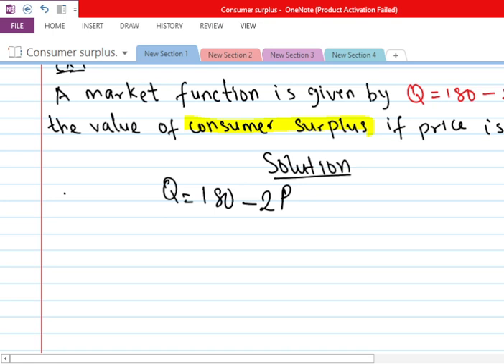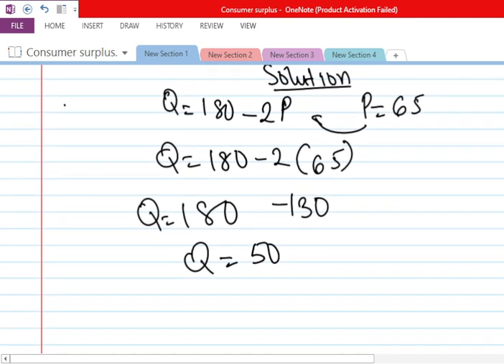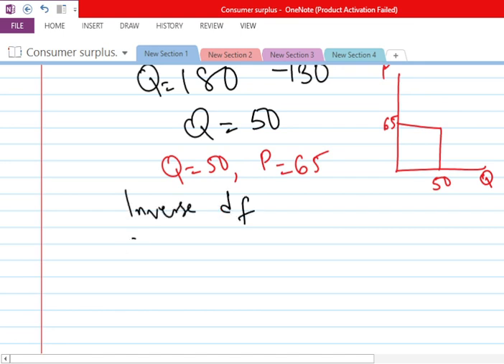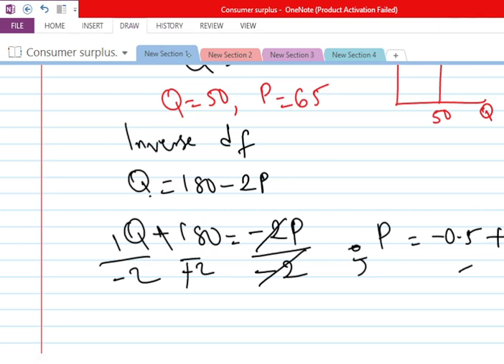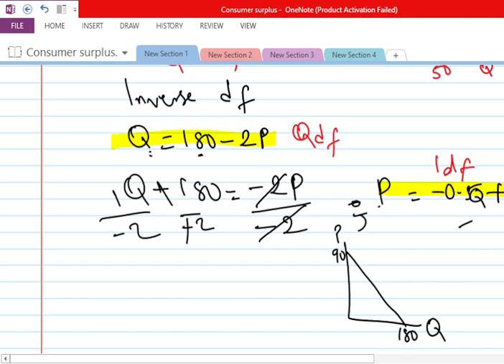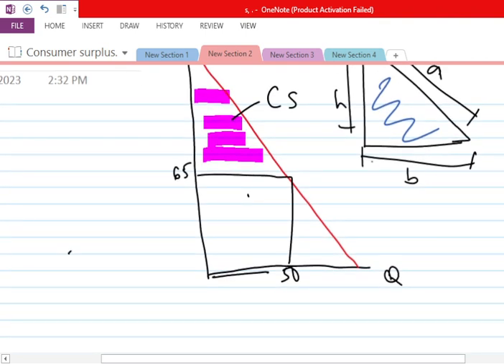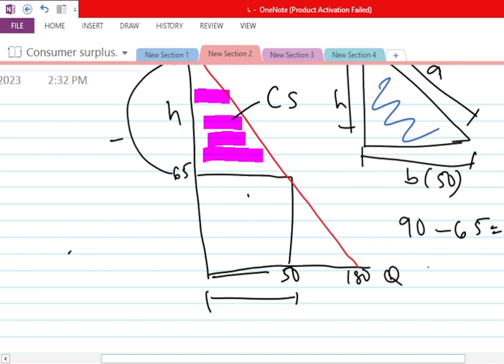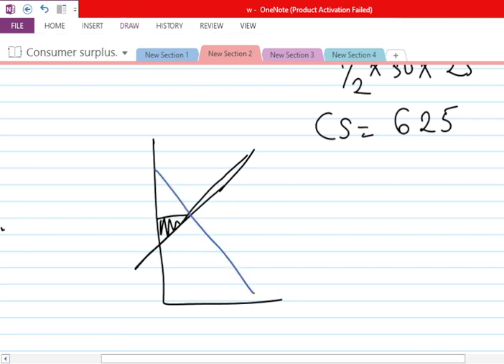Solve the consumer surplus at a faster rate.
PRODUCER SURPLUS